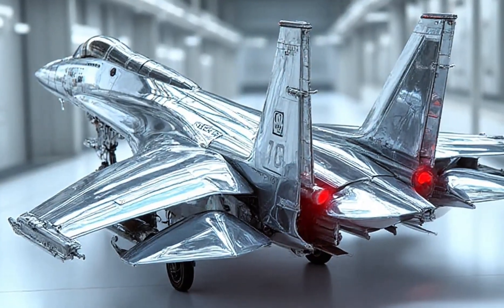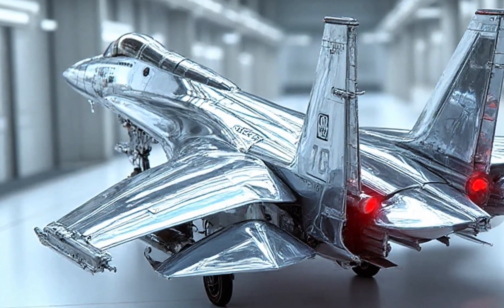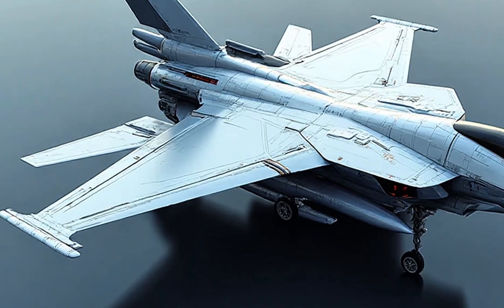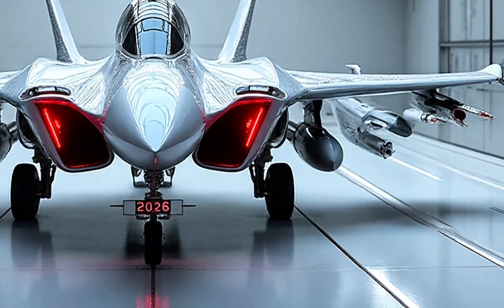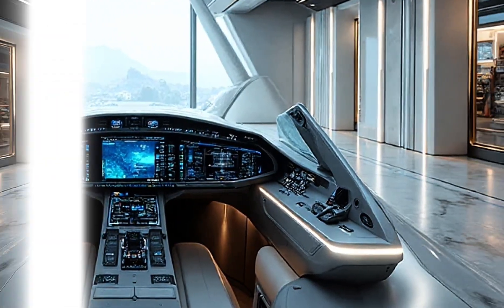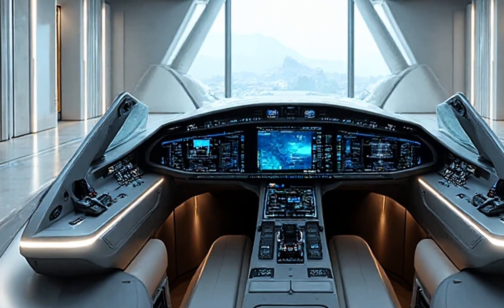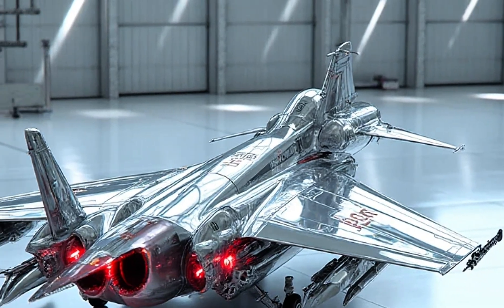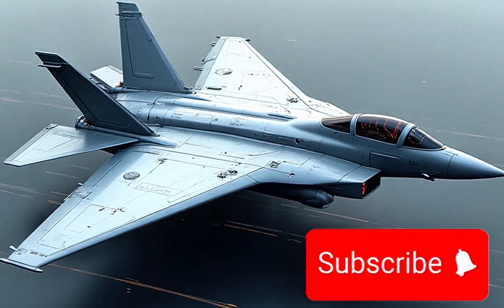2026 JF-17 – The Game Changer”“JF-17 Thunder 2026 | Next-Gen Power”“2026 JF-17 Fighter Jet Revealed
Description
Step into the world of next-generation aviation as we explore the 2026 JF-17 fighter jet. Known for its affordability, versatility, and modern upgrades, the JF-17 has become a serious competitor in the global defense market. In this video, we cover its advanced avionics, stealth features, weapon systems, and export potential, showing how this jet is shaping the future of aerial combat.